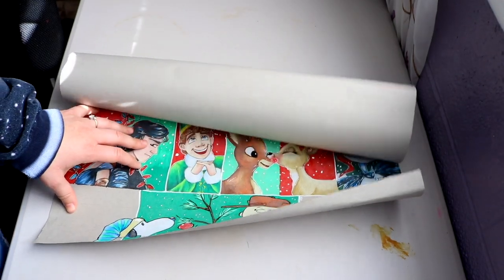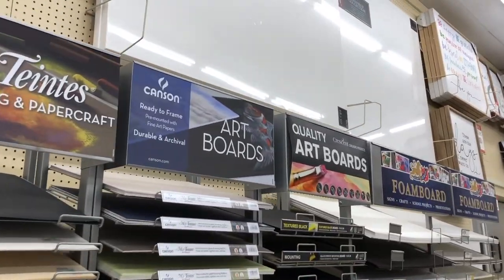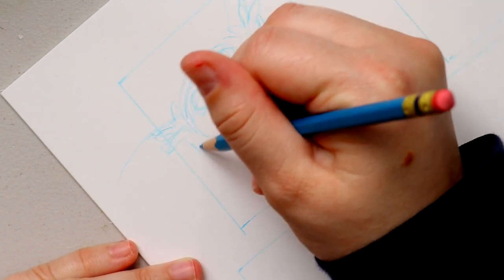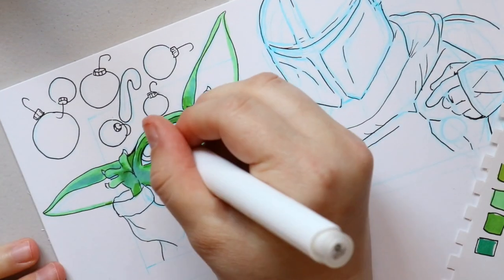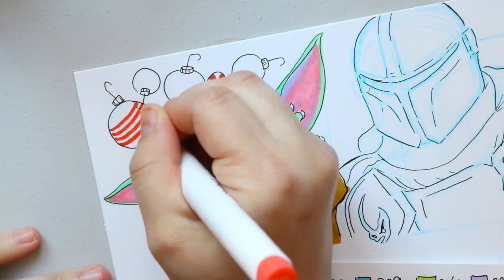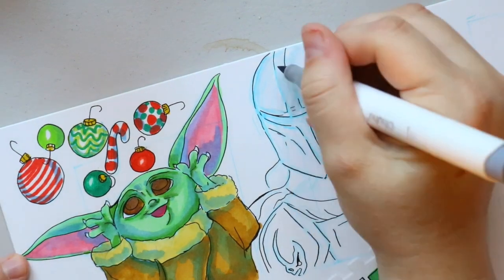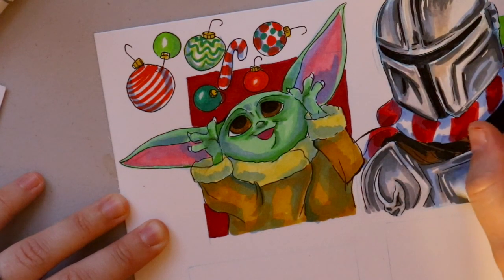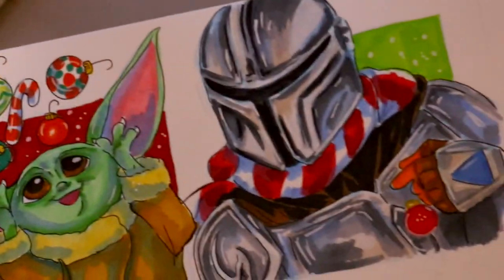How I Make My CHRISTMAS Doodle ADVENT CALENDAR EVERY YEAR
Every year for Christmas, at the beginning of December, I make a Christmas Advent Doodle Calendar. I start from day 1 and turn a character into a Christmas theme!

I do this fun tradition every year, since 2015, and it always brings a little bit of Christmas Spirit into my life. Helps me count down the days till Christmas! Plus, having all these Christmas calendars to look back on really makes me happy. Let's me see my progress through the years and it dates the year, based on all the fun popular characters from that year.